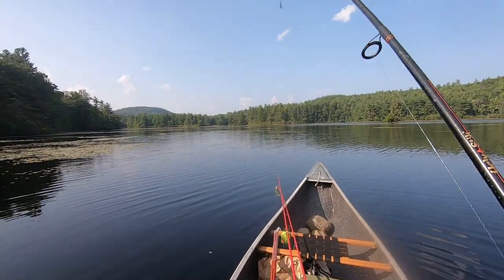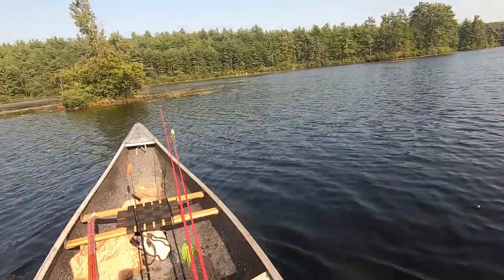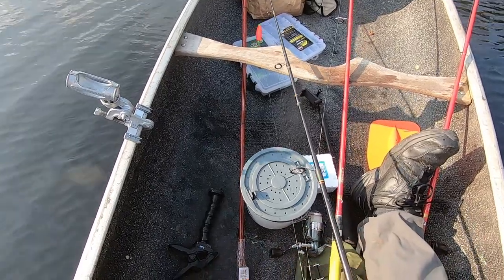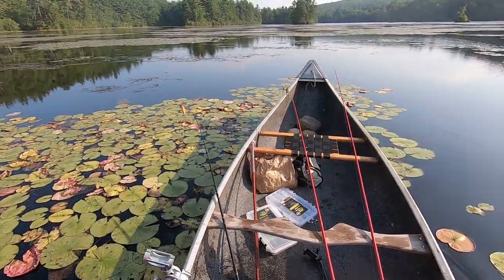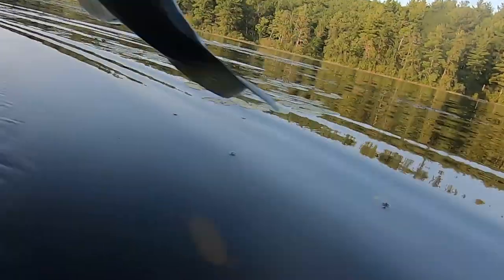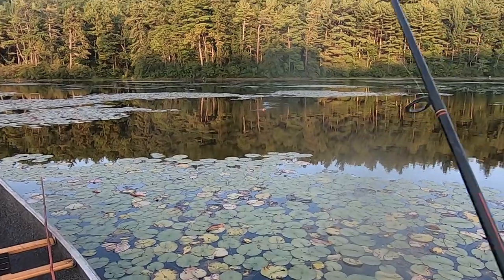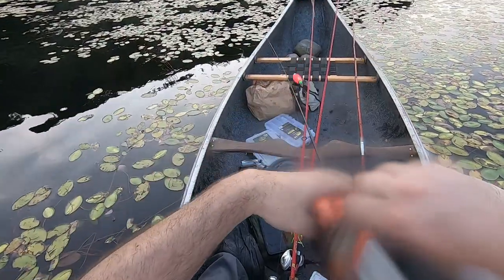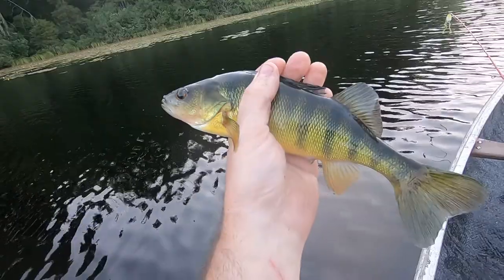Solo Canoe Fishing/August 2021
On this perfect day in August I set out in the canoe catching various species, bass, pickerel, perch, bluegill, pumpkin seed. I had a decent amount of success. I had my best luck with worms and shiners. I also cast a top water frog and had a bass lunge at my spinner bait. It was peaceful and relaxing to to say the least to be out on the water once again. Another great day!